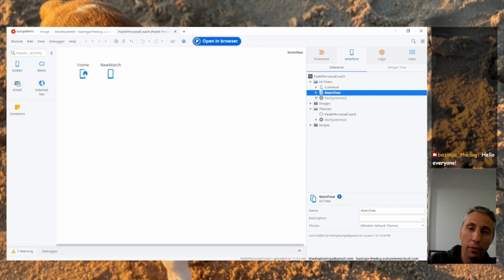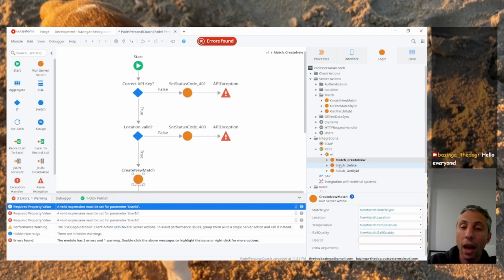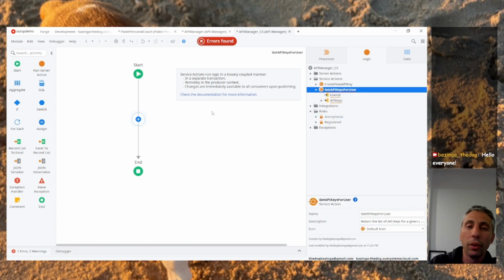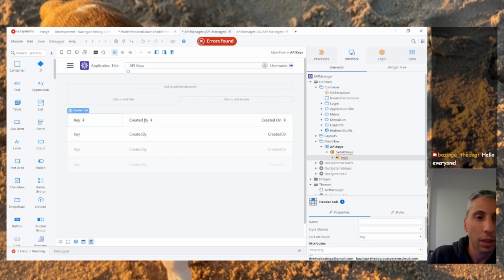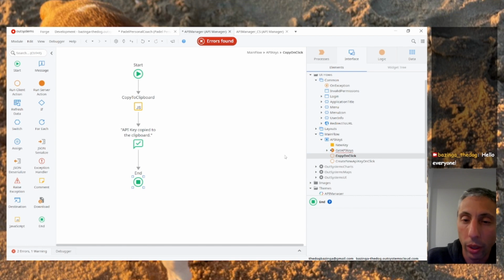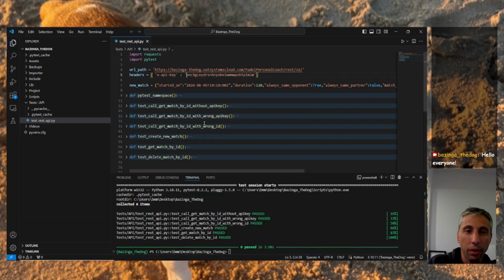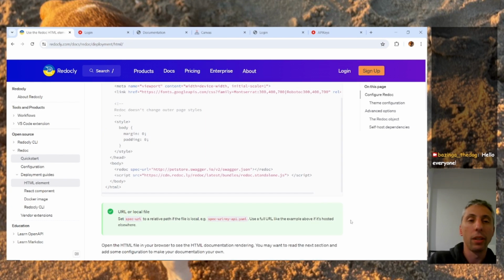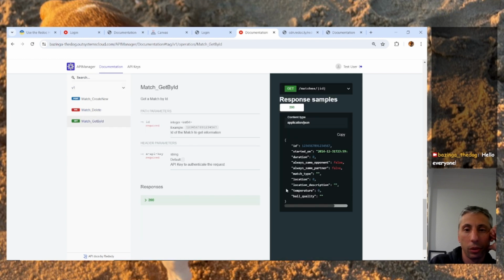From an idea to an OutSystems app - Part III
Want to see how to start with an idea and build an OutSystems application from scratch? With a high chance of seeing someone crash and burn?

Part III - From having a draft of an app to:
0:00 Waiting to start
0:15 Review what was done so far
2:24 Running API tests with pytest
4:15 Updating data model to separate data by user
9:20 Update logic to to separate data by user
12:46 Create logic for API Key manager app
29:32 Create UI for API Key manager app
47:10 Testing the API Key manager app
38:41 Best practice to mask data in UI
51:42 Updating RESTful API with API Key manager action
55:50 Implementing revoke feature in API Key manager app
59:17 Using API tests to detect errors in the implementation
1:01:39 Importing an external JavaScript library to document RESTful APIs
1:07:20 Using CSS to fine tune the API documentation page
1:12:54 Summary and wrap-up

From an idea to an OutSystems App is a series of live streams on Twitch showing how to implement an application based on an idea, live coding and discussing out loud some of the design decisions that are being made along the way.
This will lead to future changes, but that is also part of the process, changes will happen and developers need to be able to deal with it.

The end goal is an OutSystems application called Padel Personal Coach, a companion app to support on the journey to become a better padel player.

In the end of Part III, we'll have created an API Management application, allowing users to create and revoke their own API Keys. Also, we have changed the Padel Personal Coach application and RESTful API to use the actions from API Management application.